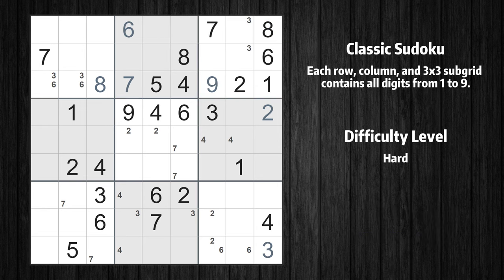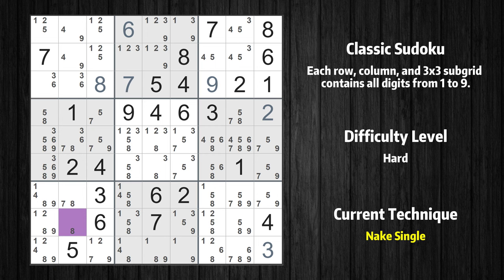New York Times Hard Level Sudoku 03 Jul 2023 - Sudoku From Zero To Hero